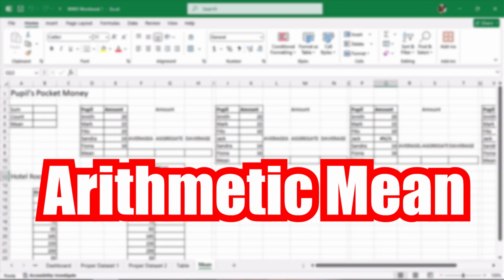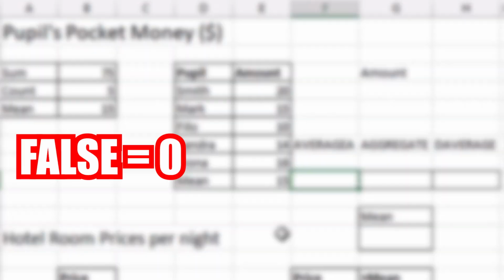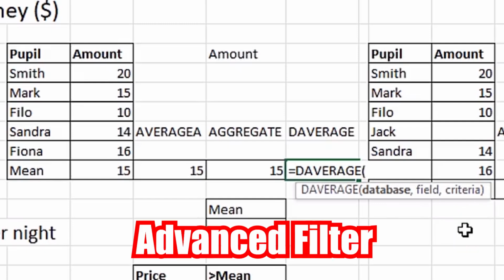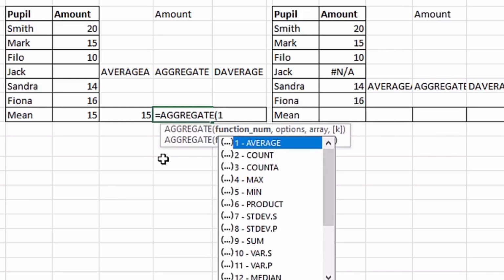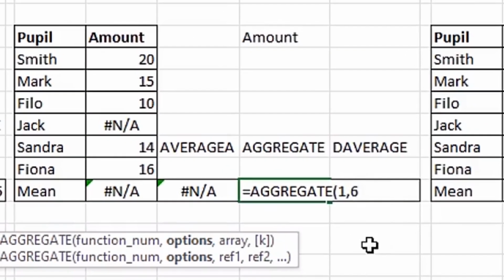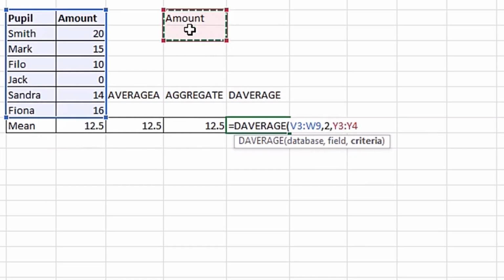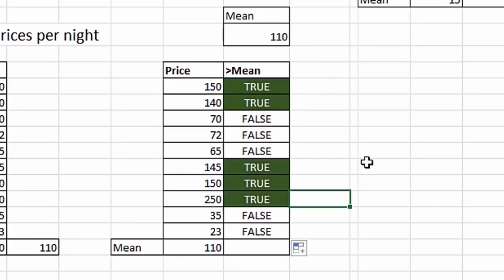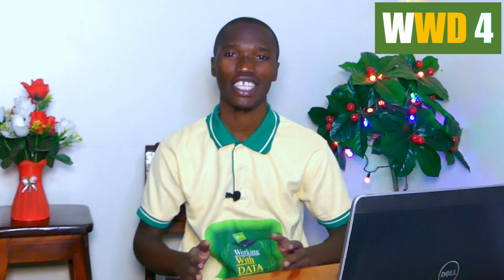5 Ways To Get Average Or Mean Of Dataset WWD 4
Calculating the mean or average of a dataset makes you get a summary of the data quickly, this video takes you through five different ways to get the average of the dataset using the AVERAGE function in Excel, AVERAGEA Function, DAVERAGE and AGGREGATE Function, Mean is a measure of central tendency, watch and Always Stay Hungry For Knowledge, Keep Learning And Expand Your Knowledge